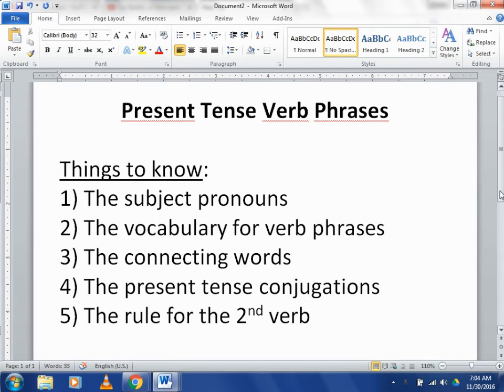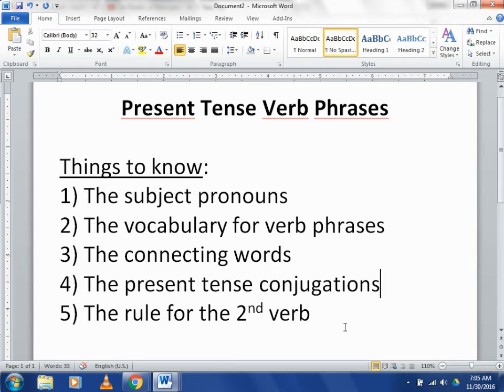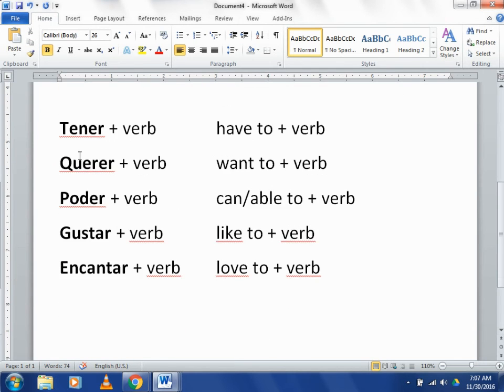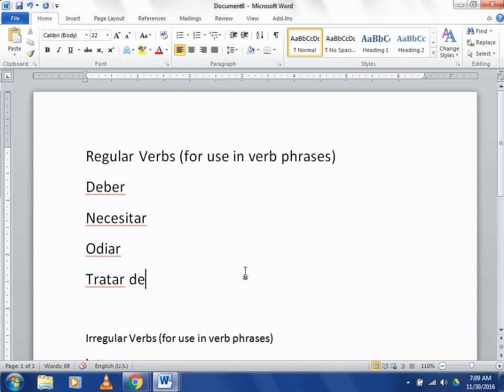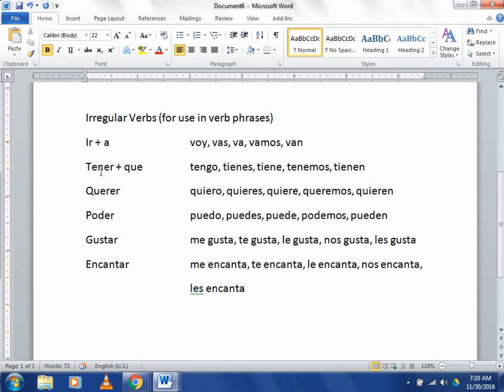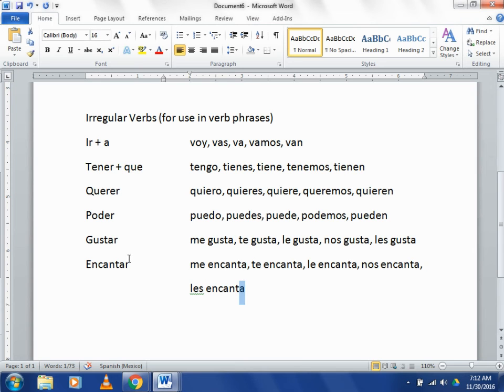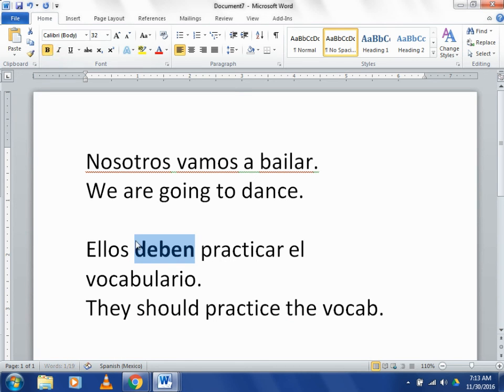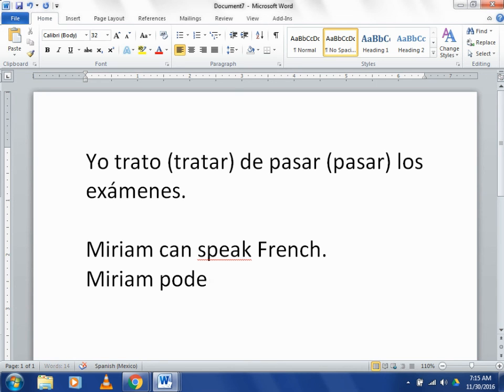Present Tense Verb Phrases (Spanish)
This overview covers the vocabulary and grammar associated with using Present tense verb phrases in Spanish.  I've chosen ten of the most common verb phrases in the language (ir, deber, necesitar, odiar, tratar, tener, querer, poder, gustar & encantar) though there are others.